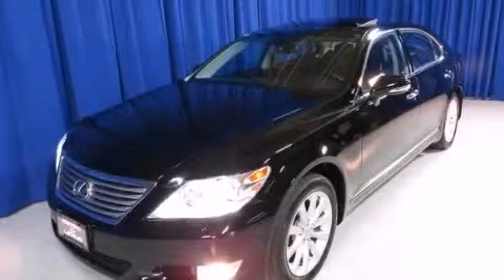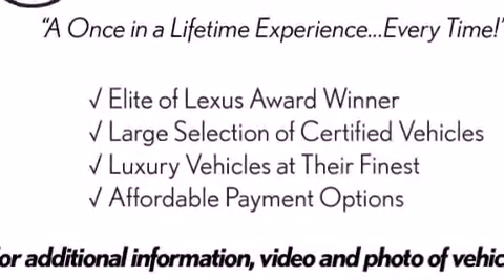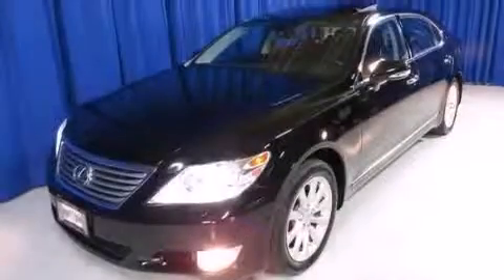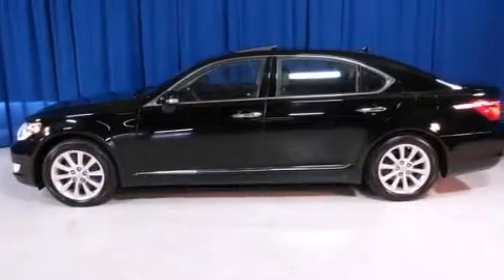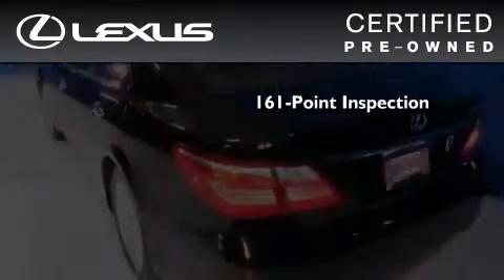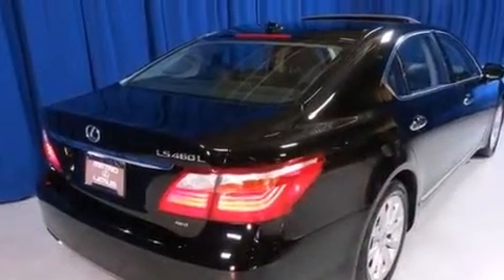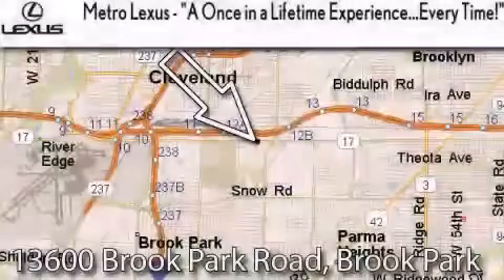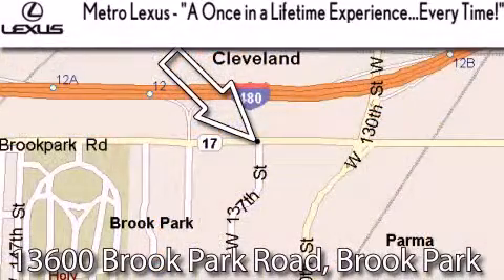Certified 2011 Lexus LS 460 Cleveland OH 44135 STOCK : 20749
We are proud to present this Certified 2011 Lexus LS 460 .

 Year : 2011
 Make : Lexus
 Model : LS 460
 Engine : Gas V8 4.6L/281
 Trans . : Automatic
 Exterior : Obsidian
 Miles : 23,995
 Interior : Black

 Metro Lexus
 866-570-METRO

 13600 Brook Park Rd.

 2011 Lexus LS 460 Cleveland OH